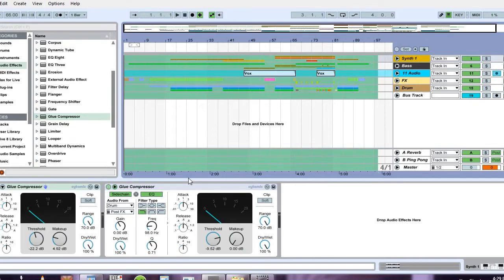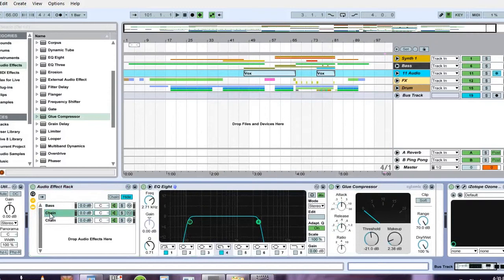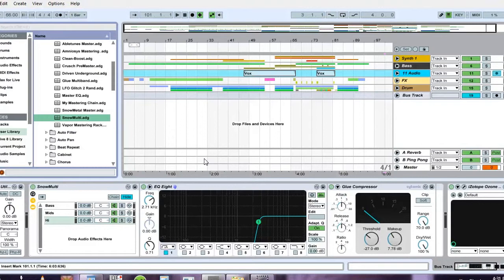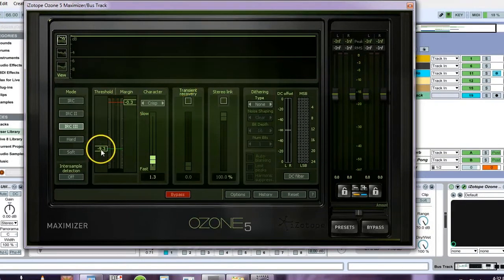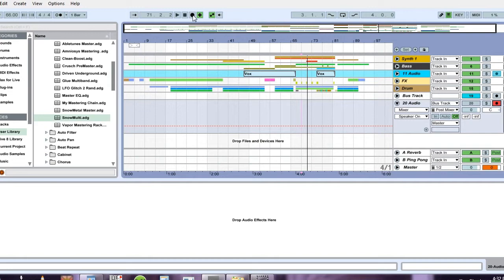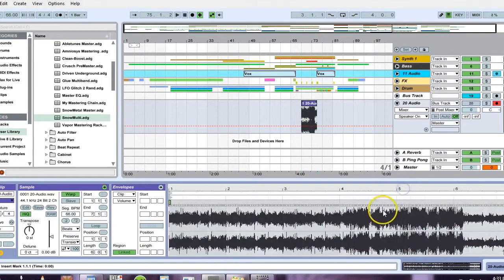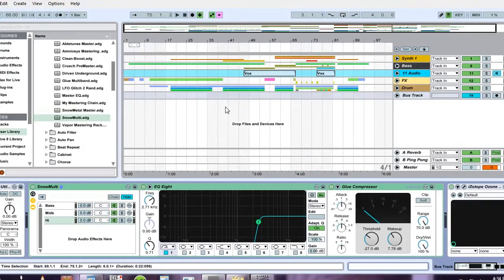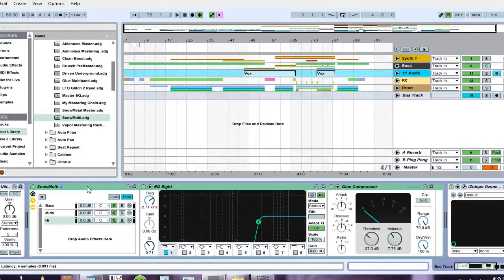UPDATE: Preparing mix for tape compression, saving our preset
I am getting all my tracks ready for bounce to tape. I will then record back into live for final master.